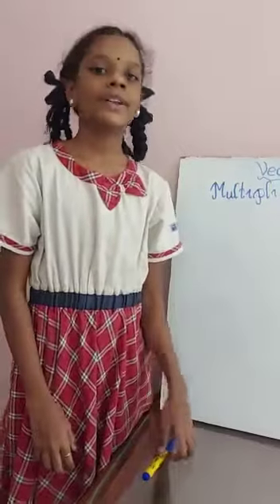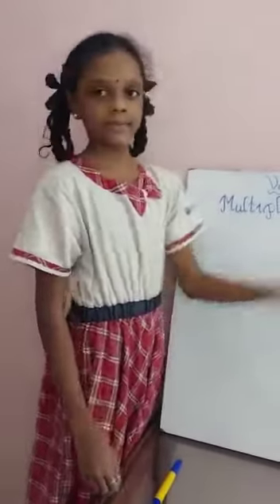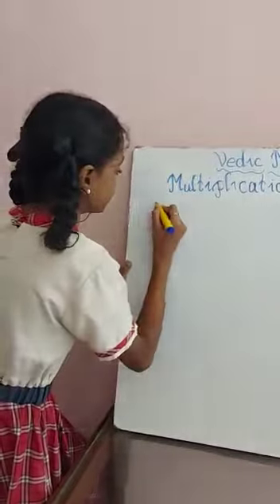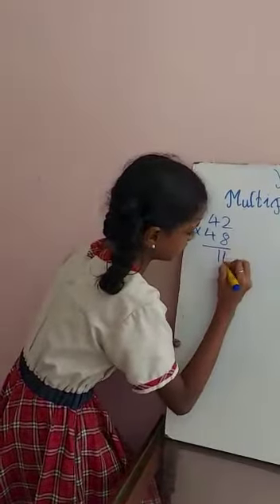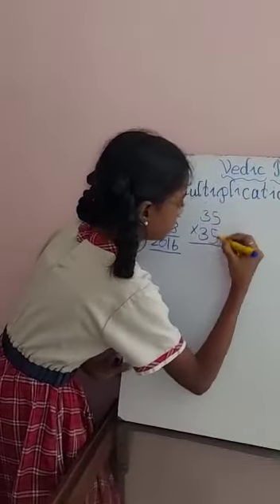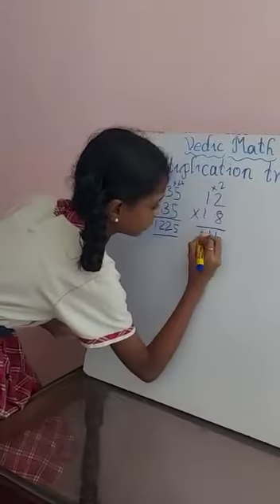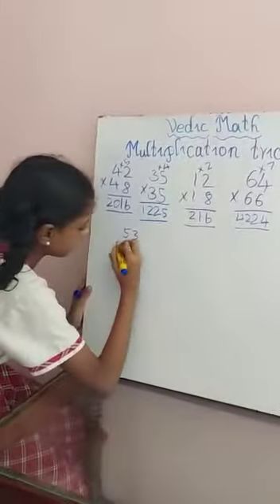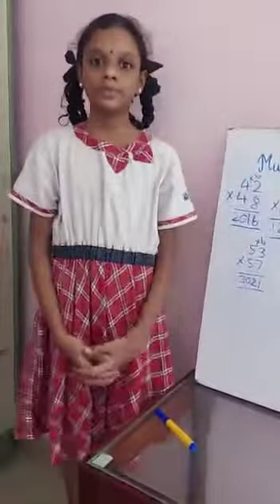Vedic Maths / Tricks for multiplication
Wings Academy,
Alagappan nagar,
Opposite to Saravana selvarathinam,
Madurai 3.

Extend yr support 🙏

Happy learning 😁